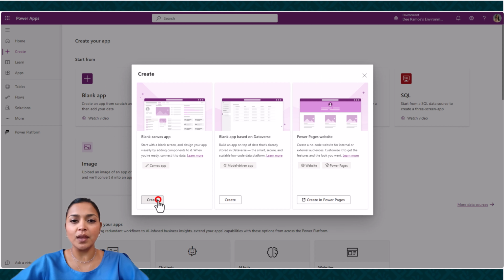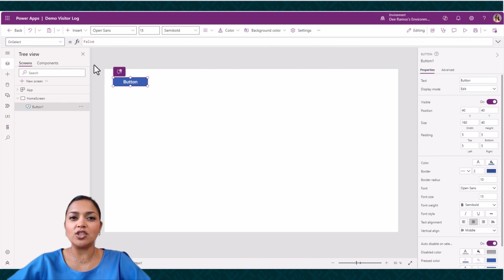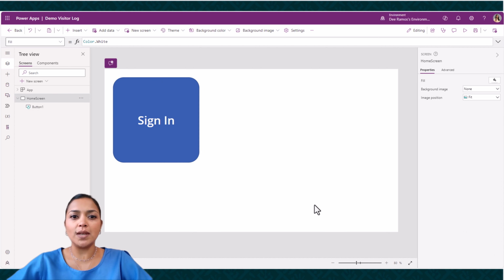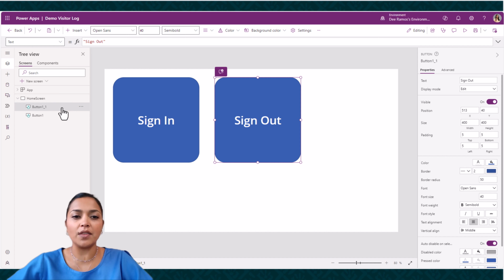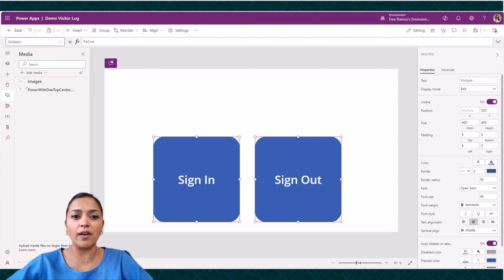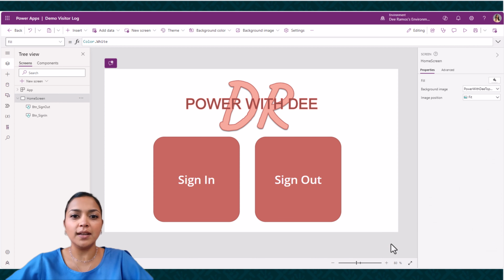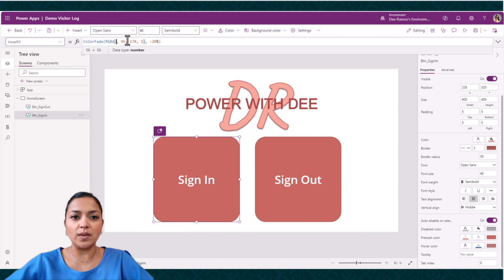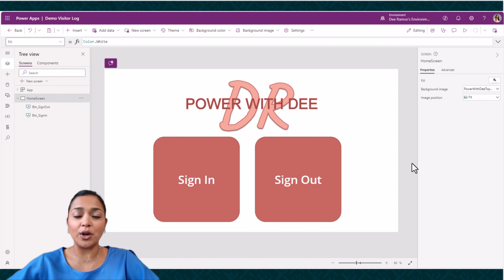Creating the Home Screen for a Sign In and Sign Out app with Power Apps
Welcome to Video 2 of 6 - Learn how to design and customize your Power App's central hub for effortless navigation and accessibility.

Timecodes
0:00 - Introduction
0:20 - Starting the Power Apps canvas app creation
0:54 - Rename the items on the Power App and format the 2 buttons added to the app
3:09 - Add a background image to the Power App
3:56 - Change the color and hover color on the buttons in the Power App
5:44 - Conclusion